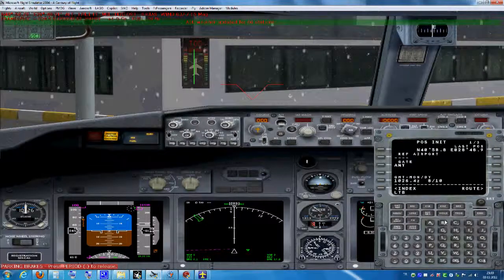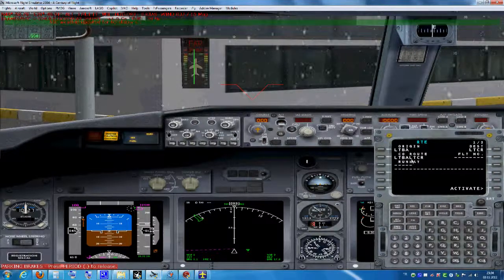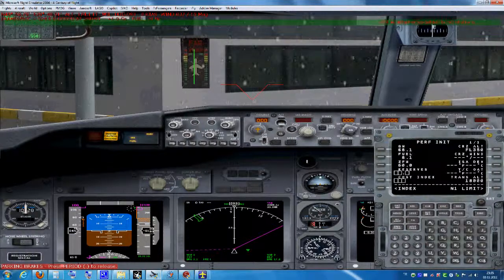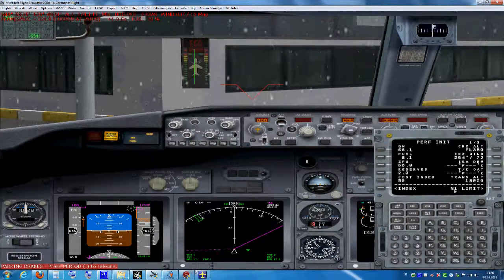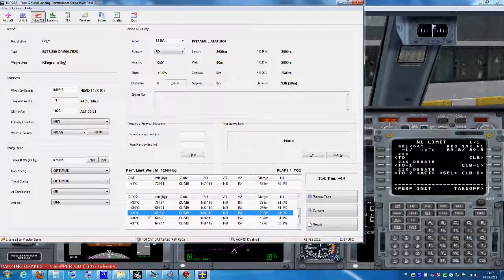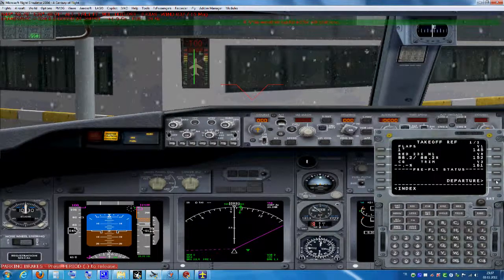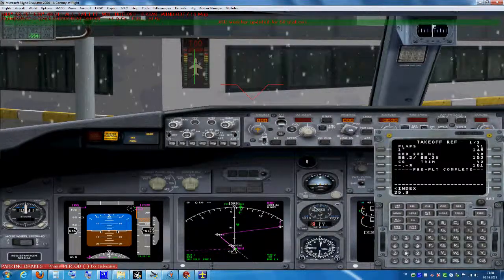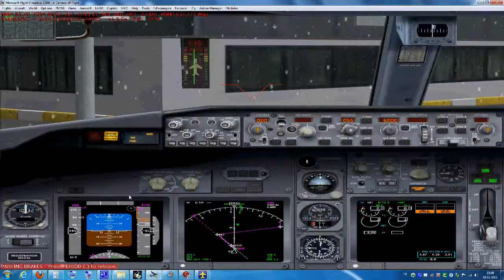FsDoctor Tutorial: Flight preperation 737-800 part 2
Ifly 737-800
Fs Build
Active Sky Evolution
Topcat 2.70